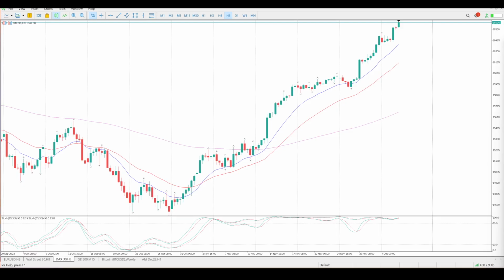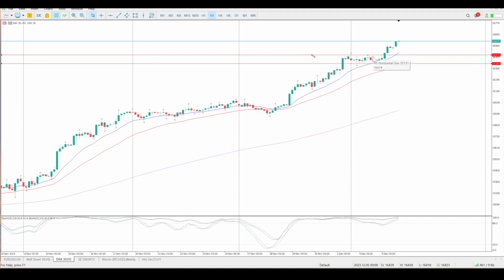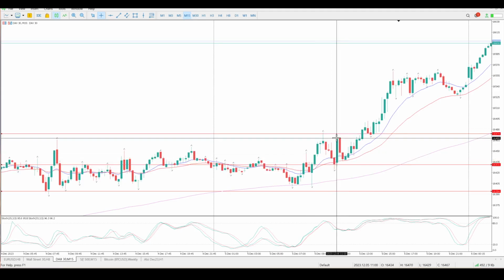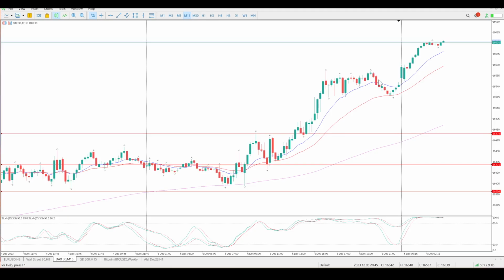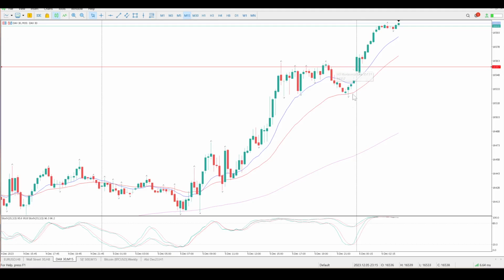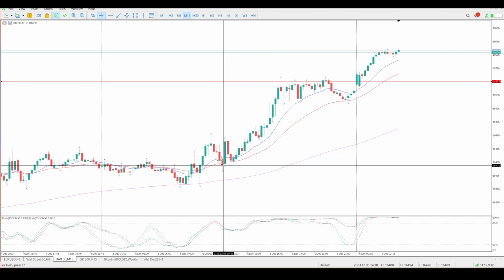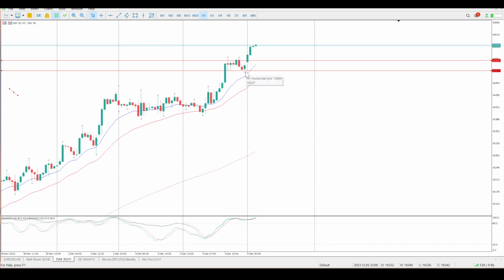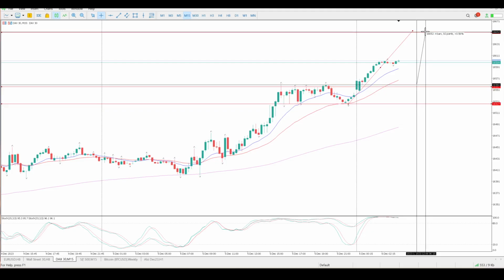DAX 40 Today 6 December 2023 Day Trade Setups and Daily Technical Analysis. Learn to Trade.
Today's Trade Setups and  Technical Analysis of DAX 40 Today 6 December 2023